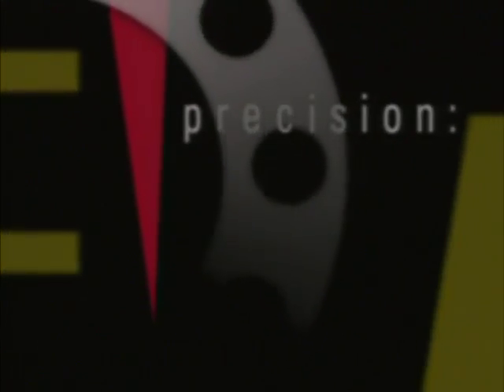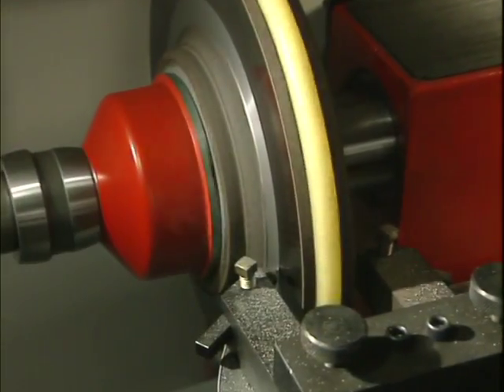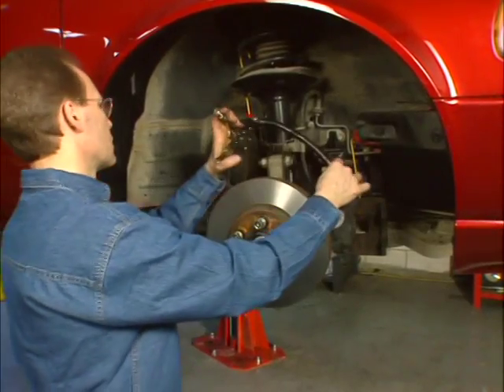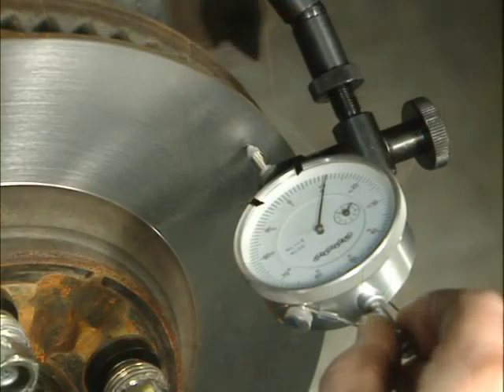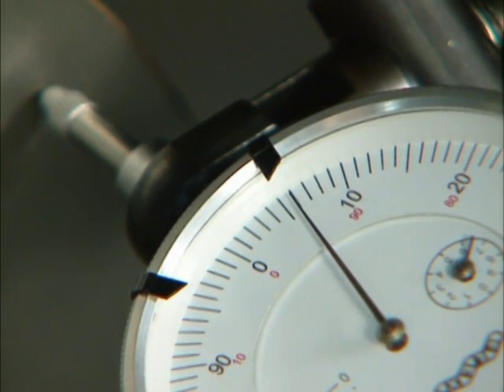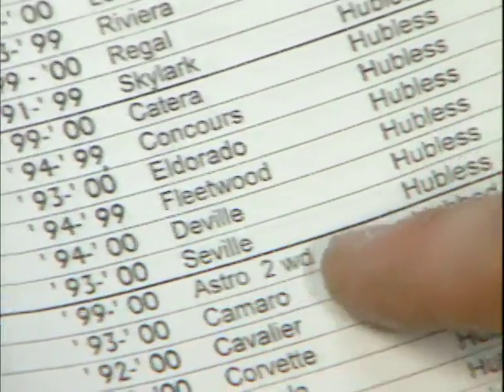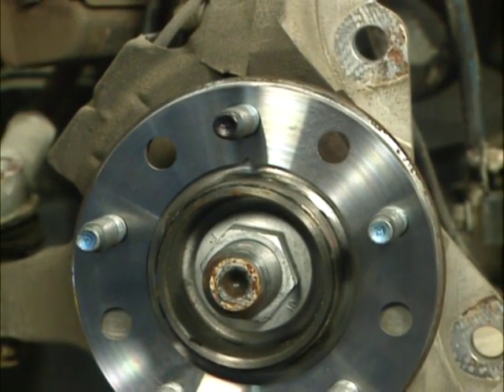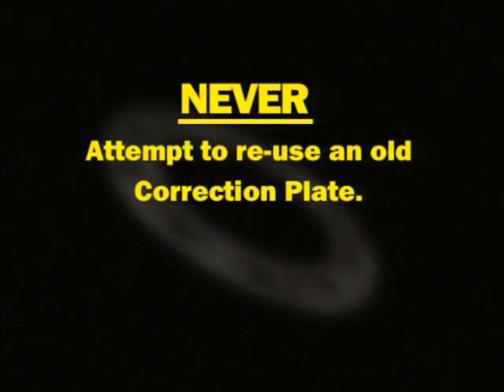Brake Align Runout Correction Plates - Training Video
Brake Align correction plates (shims) for lateral runout